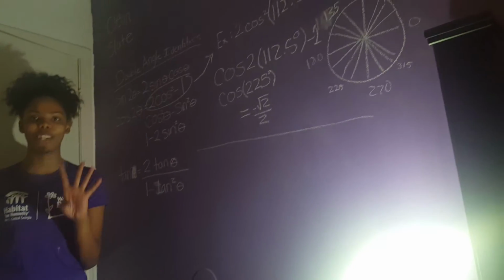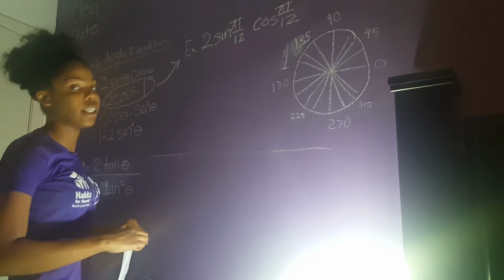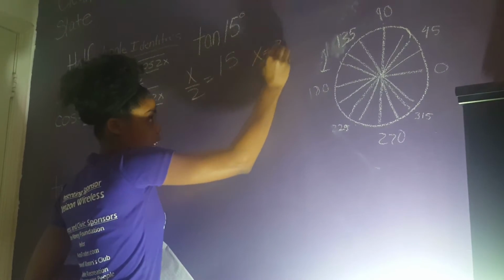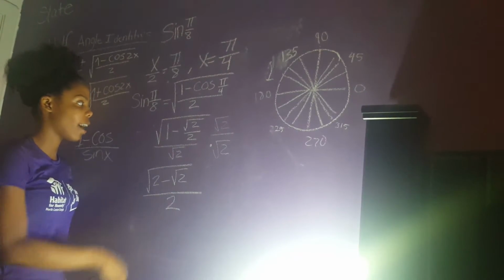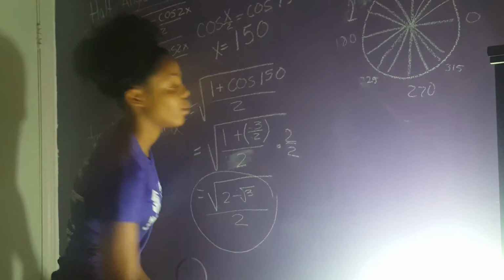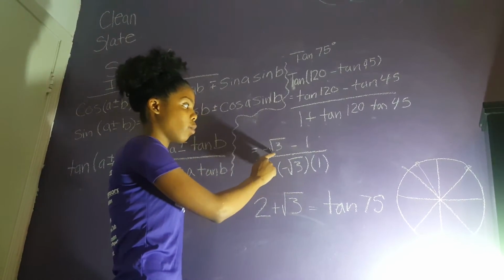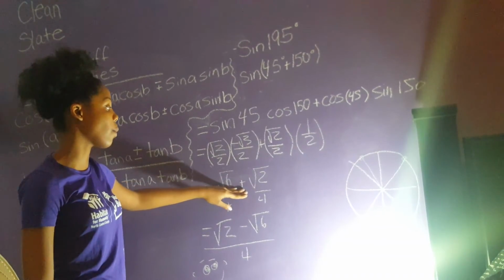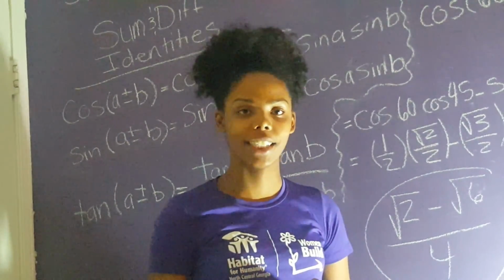calaija presentation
GSU